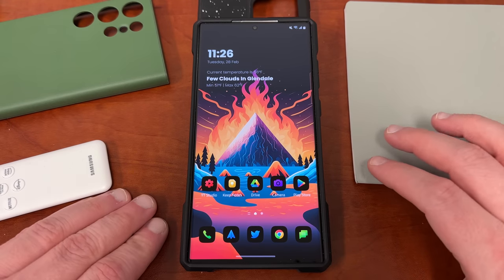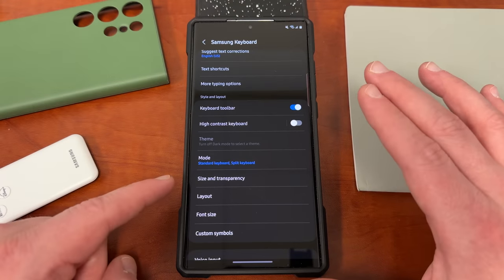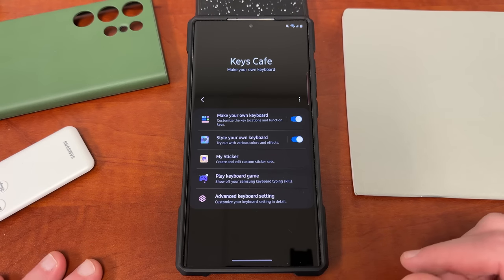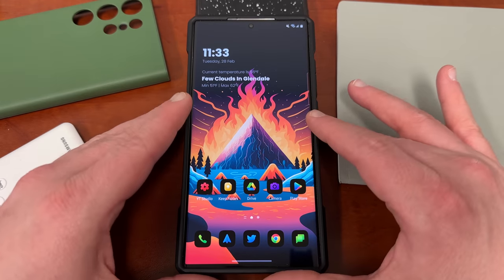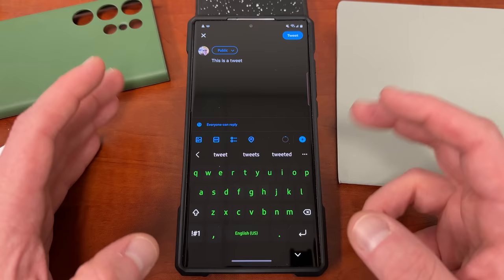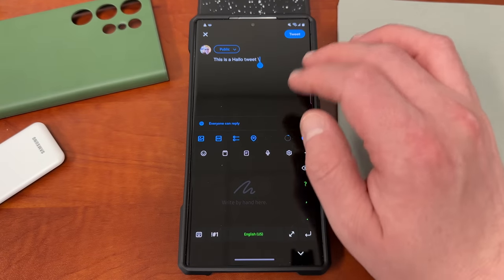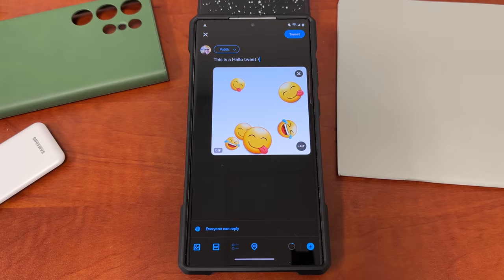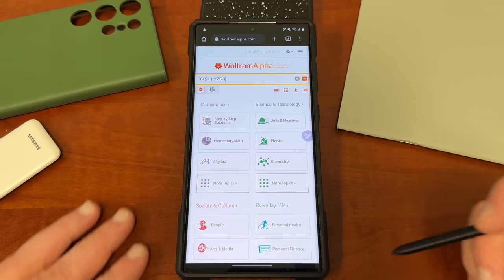Galaxy S23 Ultra Samsung Keyboard - 7 Things You MUST Know!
Check out these Samsung Keyboard tips and tricks for your new
(see below!)